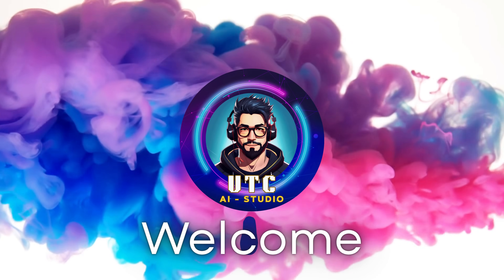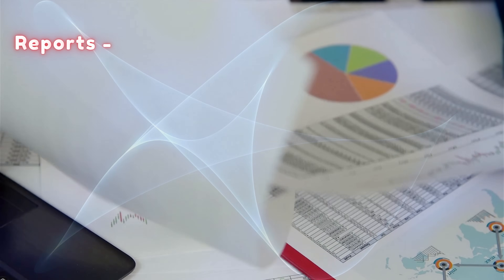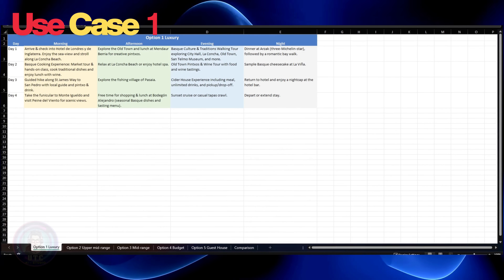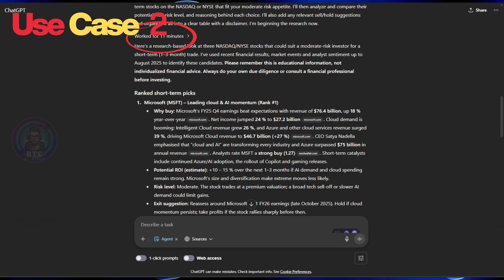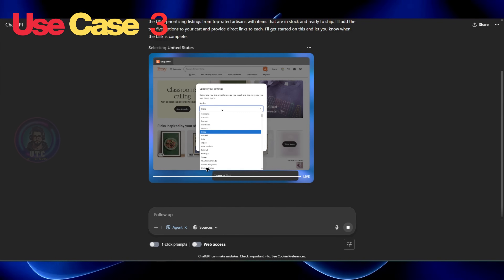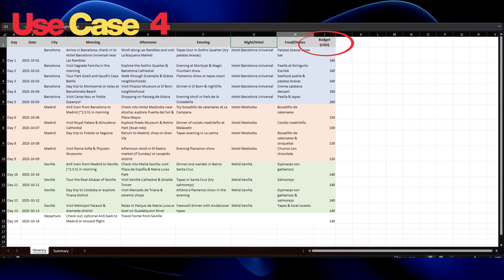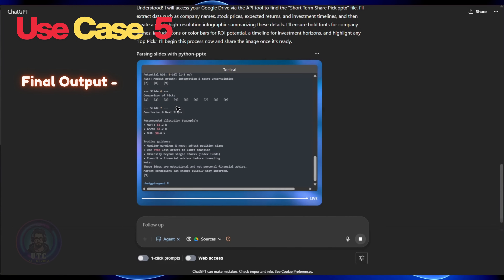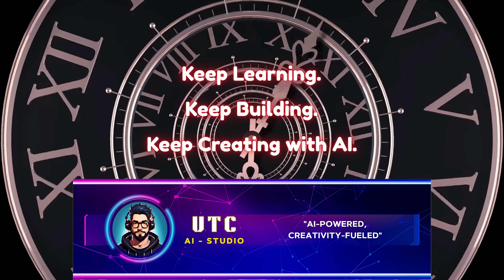Meet ChatGPT Agent — This Update Will Replace Your Job...Literally!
Meet ChatGPT Agent — The Update That Might Replace Your Job… Literally!
OpenAI just released Agent Mode in ChatGPT on July 17, 2025, and it’s already blowing minds. In this video, I’ll walk you through everything this powerful new feature can do — using real examples that show how it thinks, acts, and delivers results like a true virtual assistant.
You’ll see how ChatGPT Agent:
✅ Plans a 4-day trip from scratch
✅ Picks the best stocks based on market data
✅ Shops intelligently on Etsy (even with a VPN!)
✅ Summarizes files from Google Drive
✅ Builds PowerPoint slides and spreadsheets
✅ And connects with tools like Gmail, Notion, Calendar, and more
Whether you're a student, professional, or AI enthusiast — this new update changes the game.
🧠 Prompt Examples Covered:
• Plan a San Sebastian itinerary using TripAdvisor
• Analyze and recommend stocks from NASDAQ/NYSE
• Shop oil paintings on Etsy with location spoofing
• Create a 14-day Spain travel plan
• Summarize a PowerPoint file from Google Drive into an infographic
💬 What use cases are you thinking of? Drop them in the comments — I’d love to hear your ideas!
AI-powered. Creativity-fueled.
📌 Timestamps -
00:00 – Introduction
00:31 – What is ChatGPT Agent?
02:51 – Use Case 1 - Travel planning with Agent
04:47 – Use Case 2 - Stock picking demo
06:37 – Use Case 3 - Shopping on Etsy using VPN
07:58 – Use Case 4 - 14-Day Spain trip planning
09:30 – Use Case 5 - Summarizing files from Google Drive
11:45 – Final thoughts + next steps

If we haven’t met before – Hey 👋 I’m Uday, an IT Professional, entrepreneur, AI enthusiast, and lifelong learner. So far, I’ve worn many hats — data analyst, test engineer, Salesforce developer, and entrepreneur. I’m passionate about Artificial Intelligence and the news around it. We’ll learn together and keep ourselves up-to-date on the AI industry. Whether you're a beginner or a tech lover, I’ve got something for you.

This video may contain copyrighted material used under Section 107 of the Copyright Act of 1976, which allows for fair use for purposes such as criticism, commentary, news reporting, teaching, and research.